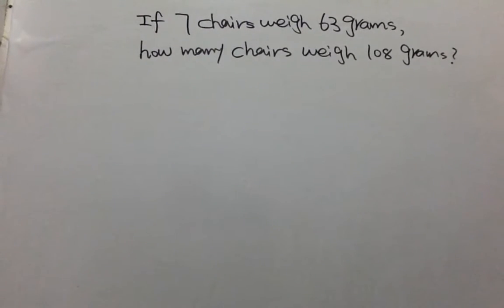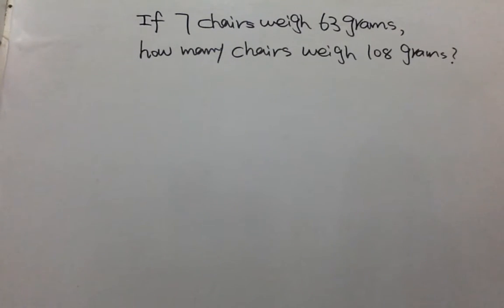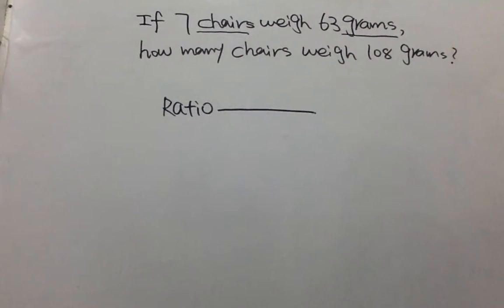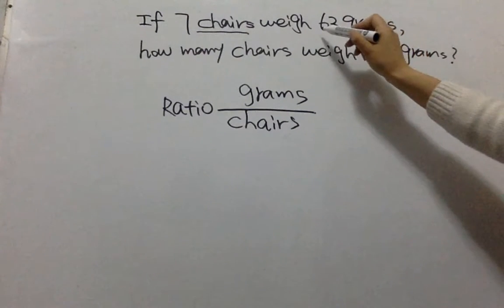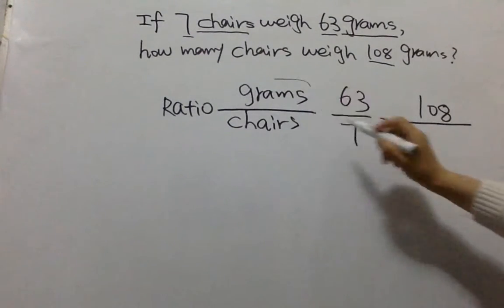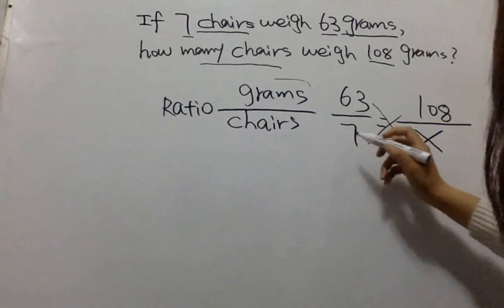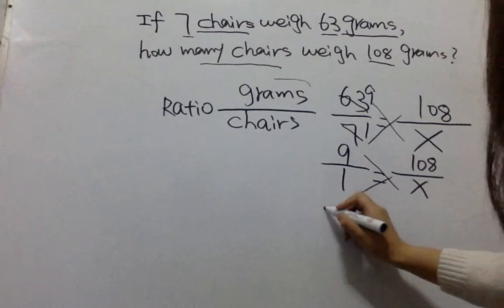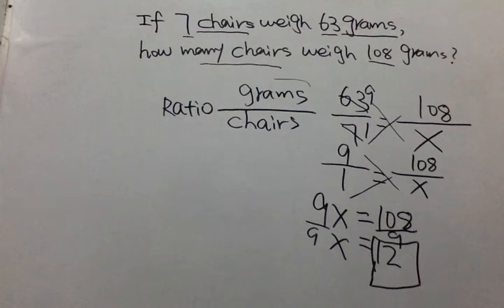2nd CUNY Elementary Algebra Final Practice Problem #24 - Radio Problem